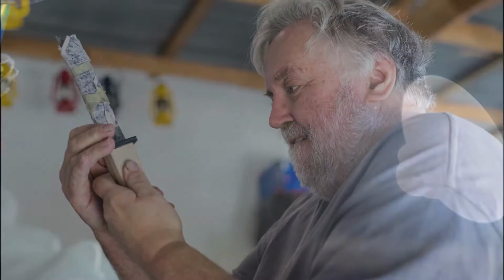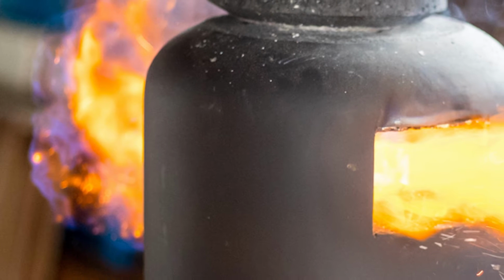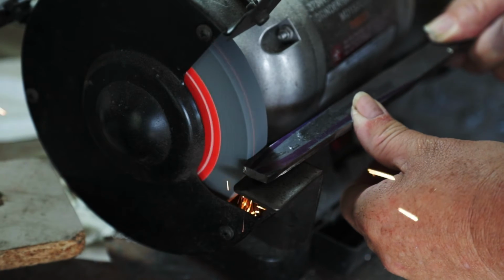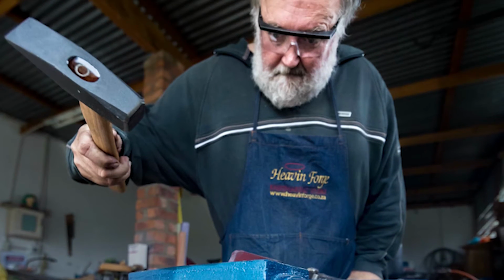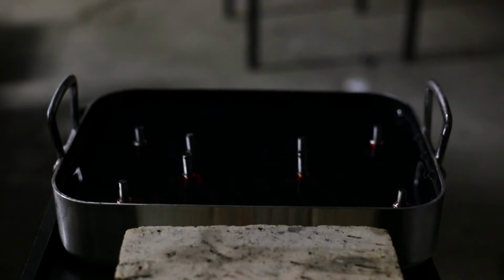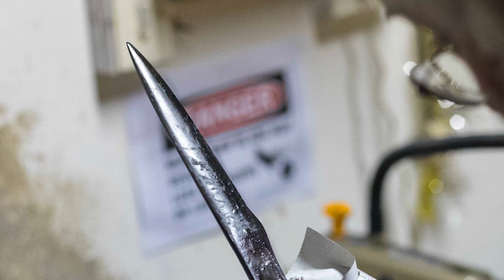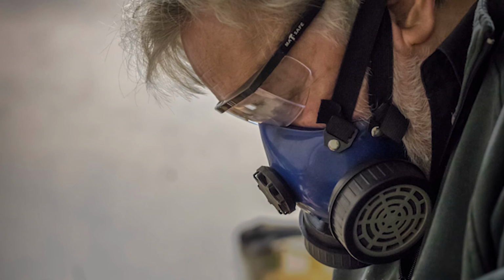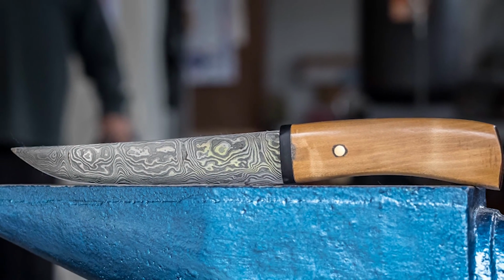The Art of Blade Making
I was given the opportunity to document the process of a blade being made by Alan Kirkaldy in Grahamstown, South Africa. To view the images seen in the video and more that were not included, please visit my photography page on Facebook